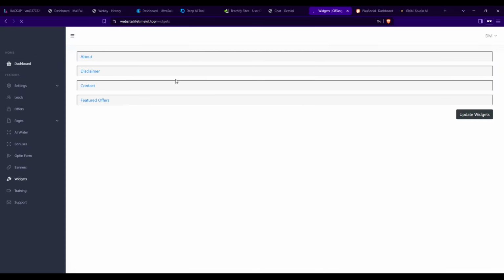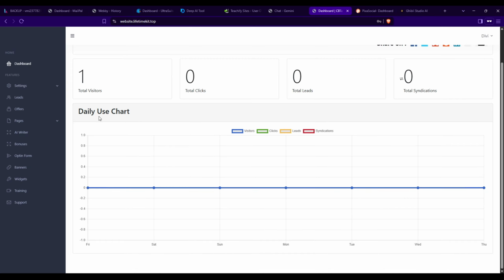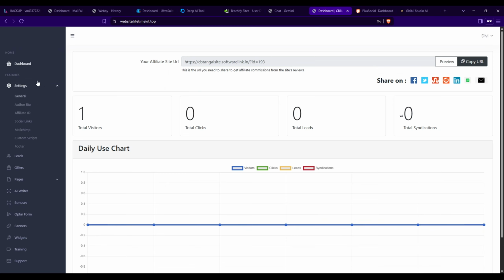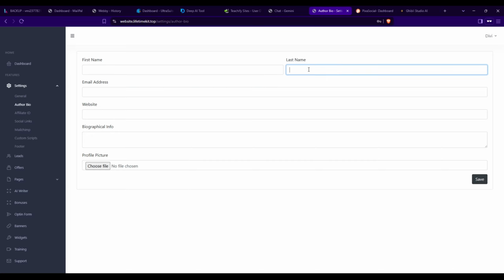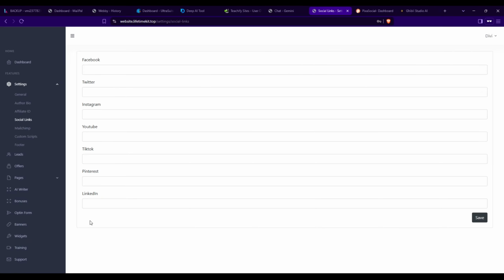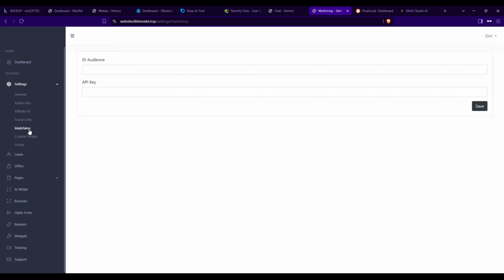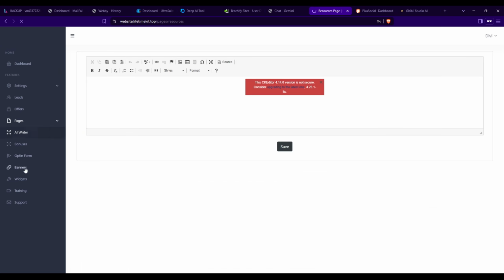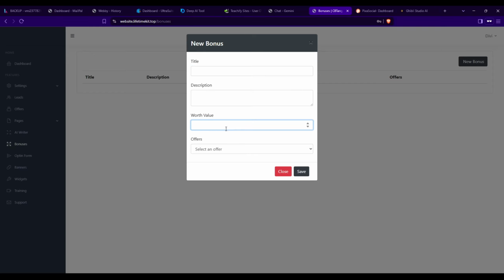LifeTime Kit App No. 8 Demo | Website Builder | Softago Technologies